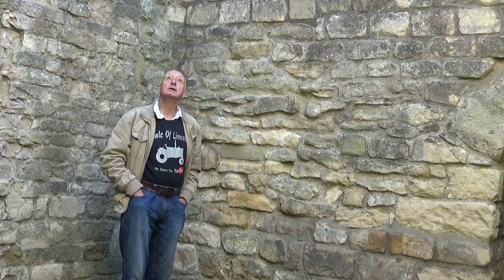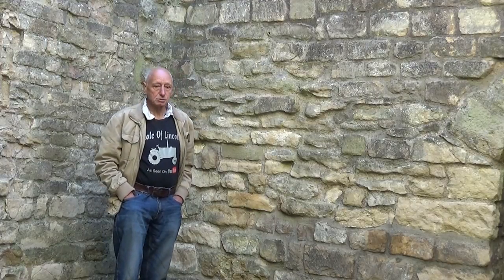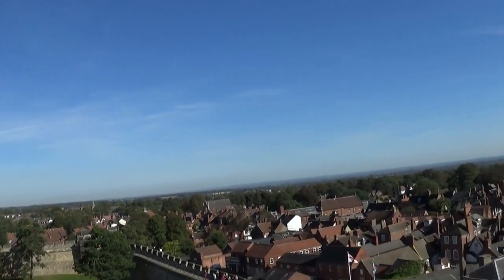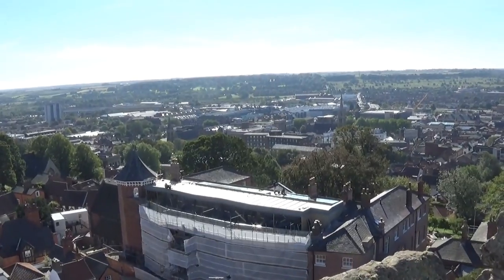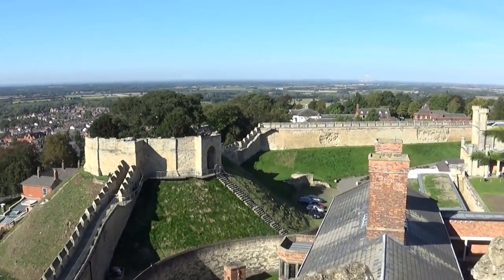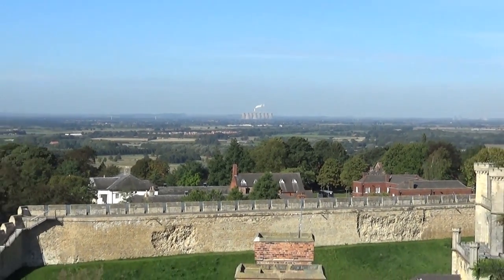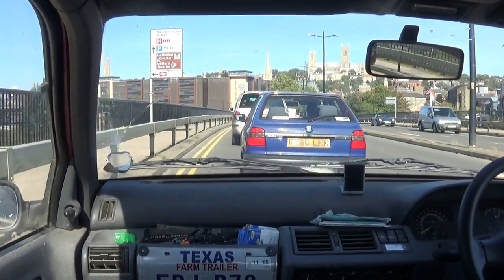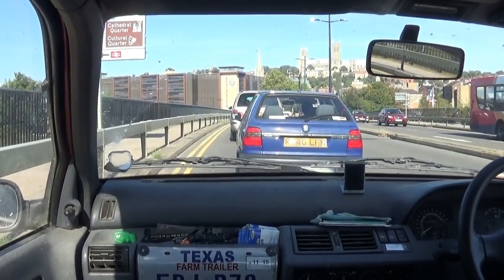Lincoln Castle View from the Top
Took the opportunity of a nice clear day to show you around.